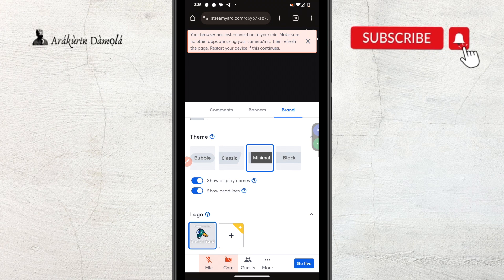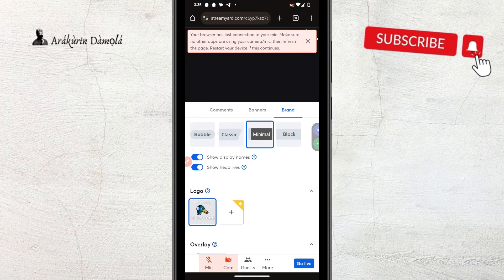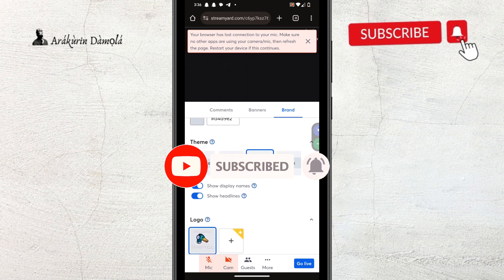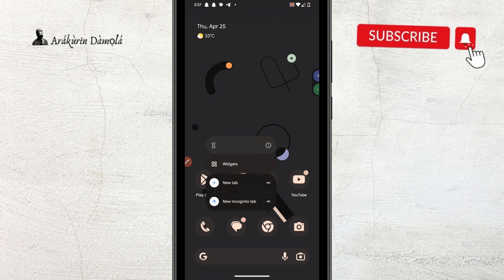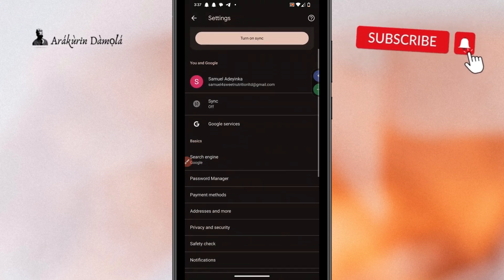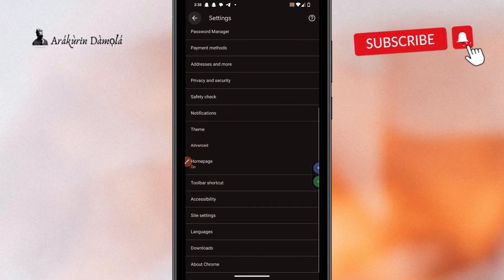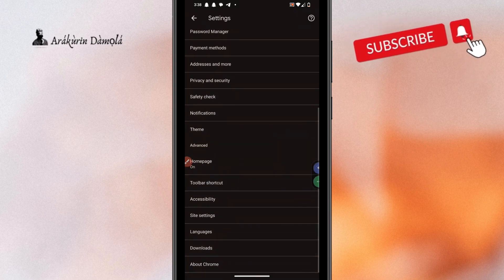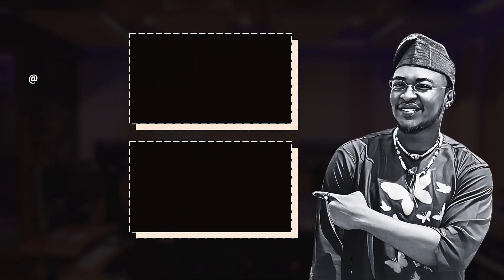Fix This Site can't Ask for your Permission Close any Bubbles or Overlays From Other Apps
If you're seeing the "This Site can't Ask for your Permission" error, watch this video on how to fix it by closing any bubbles or overlays from other apps.

➡️ And find out google chrome app

I hope this method solves any bubbles or overlays from other apps. then try again | this site can't ask your permission.

Oneplus 9r, oneplus nord, oneplus nord 2, oneplus nord ce Google Pixel